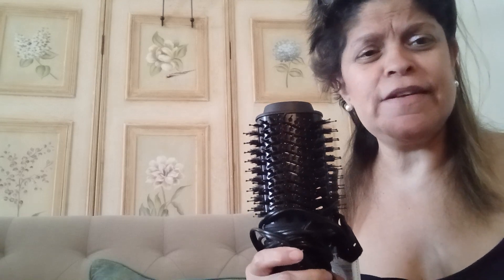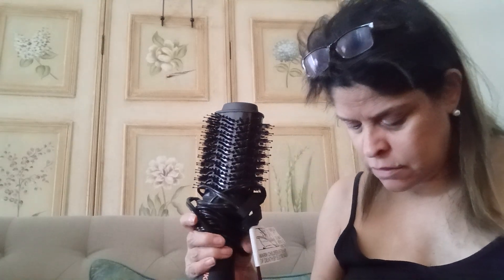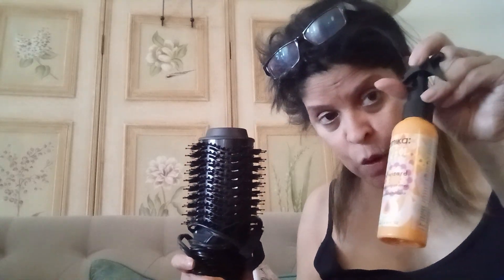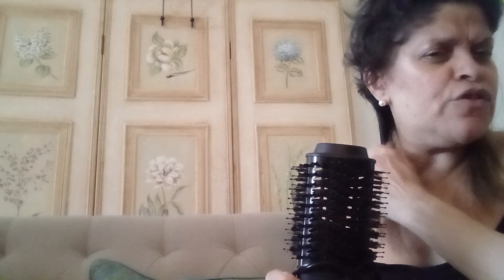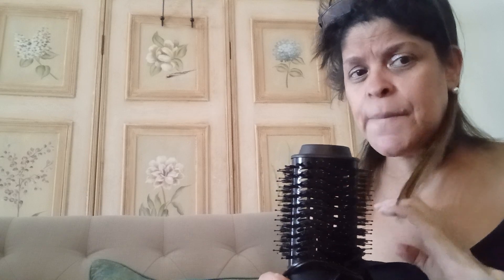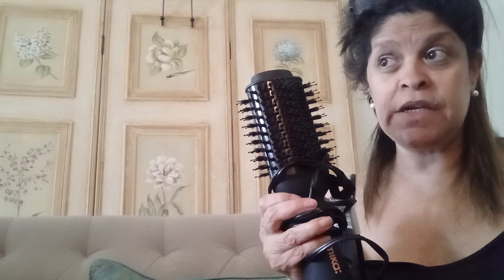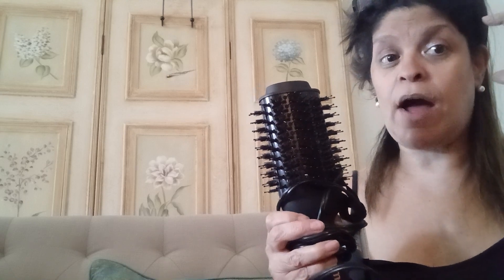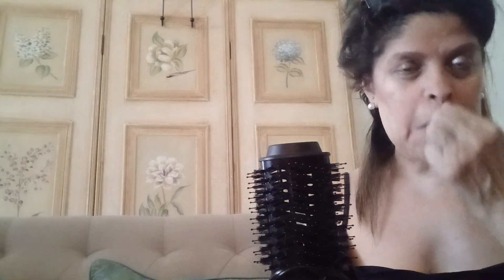tati. Westbrook my recomdations to you for frizzy hair. try it.